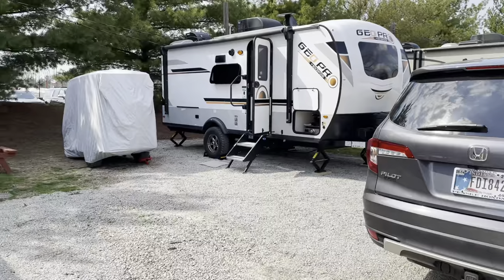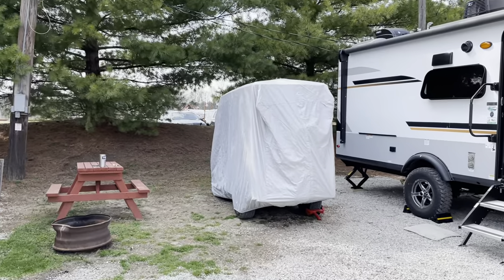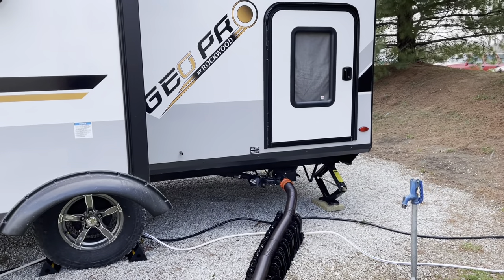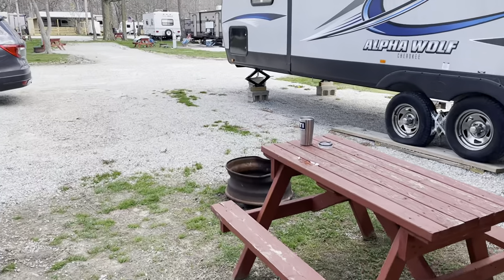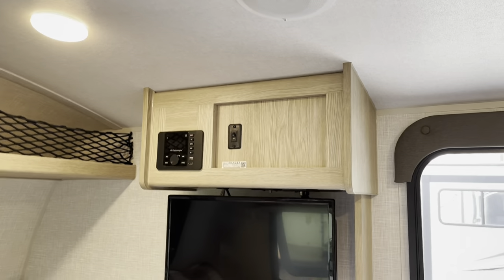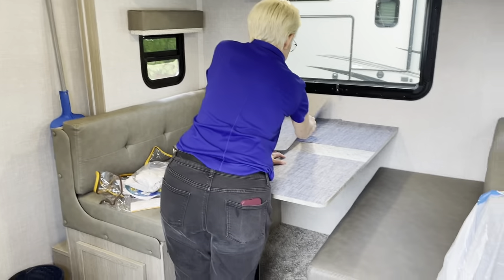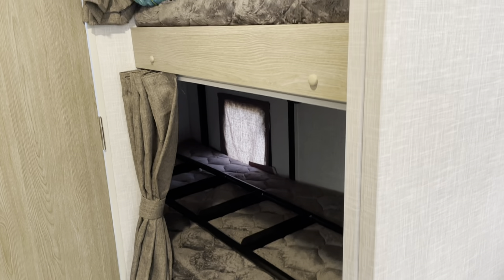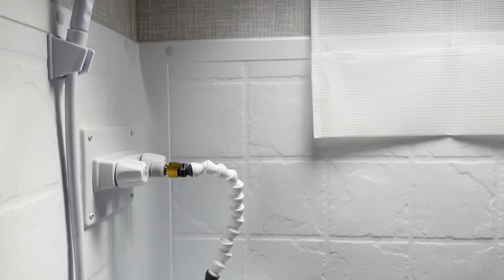Our 2021 Geo Pro 20BHS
Just a quick overview of our 2021 Geo Pro 20BHS and the setup at our campground.